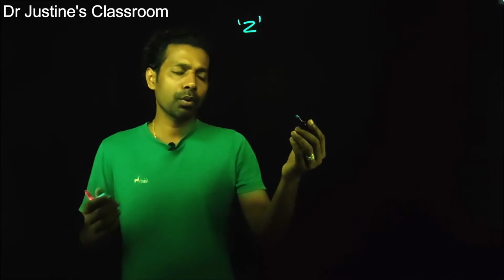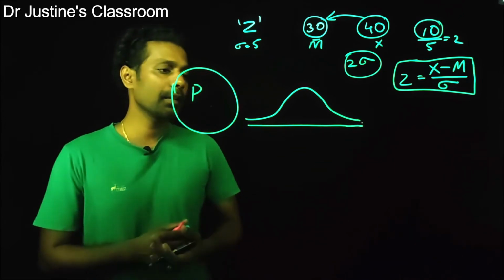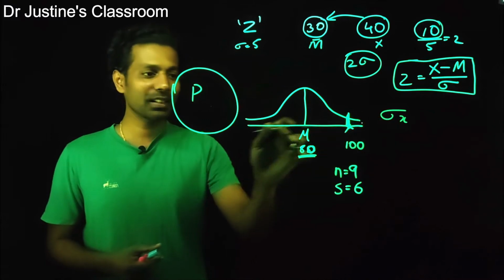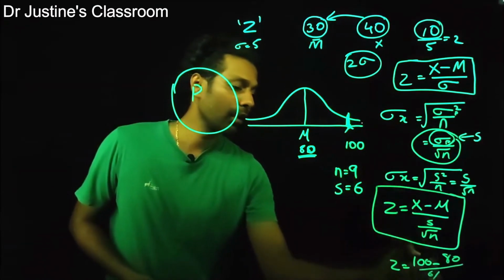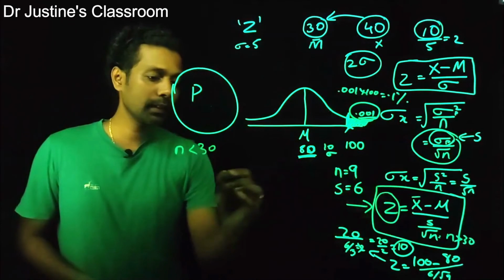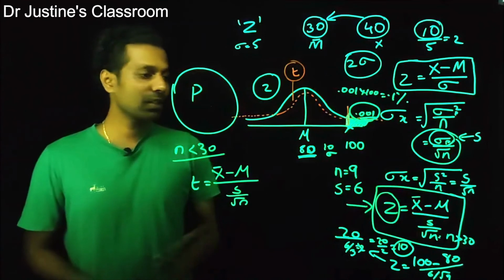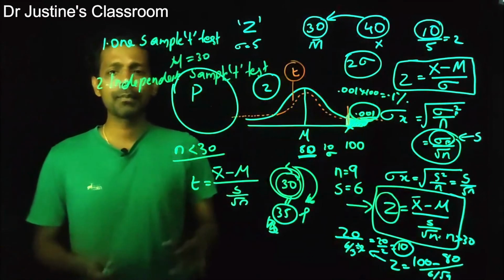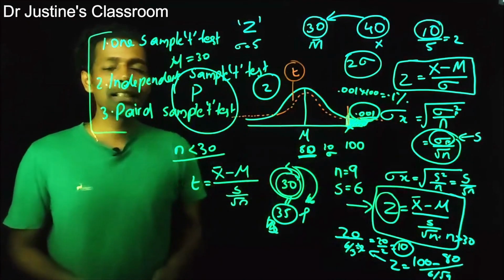Class 12: 't' Test Vs 'Z' Test || Dr. Justine's Classroom || NET Psychology Classes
Contents
1. 'Z' Value
2. 'Z' Test
3. 't' Test
4. Type of 't' Test